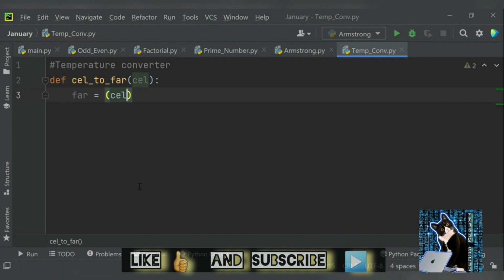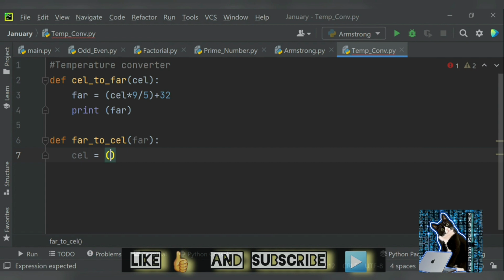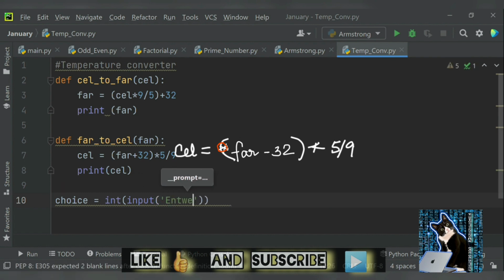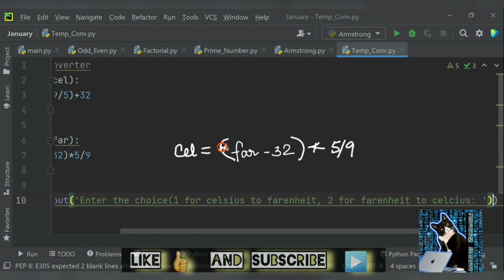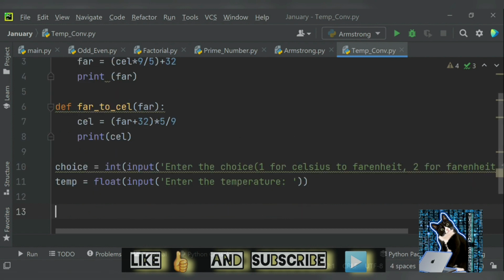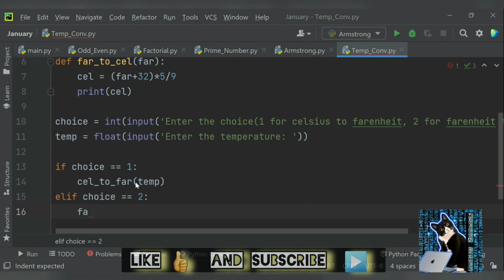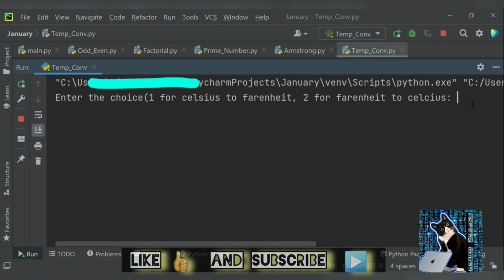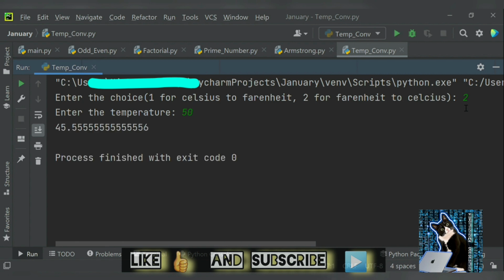Temperature Conversion from Celsius to Fahrenheit and vice versa- In Python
This simple python program converts temperature from Celsius to Fahrenheit and vice versa.